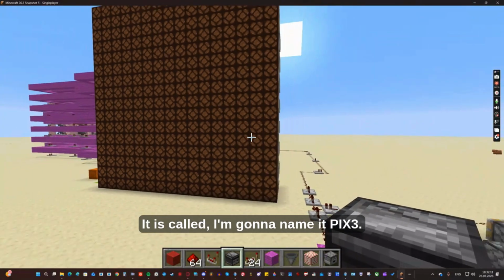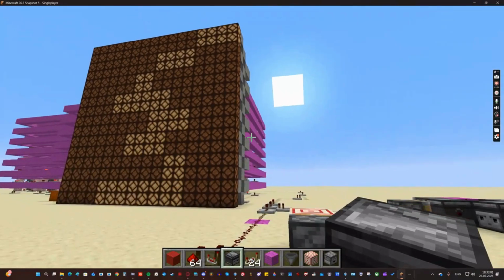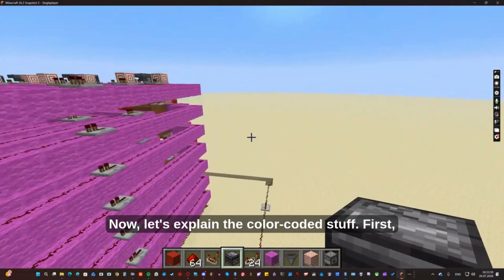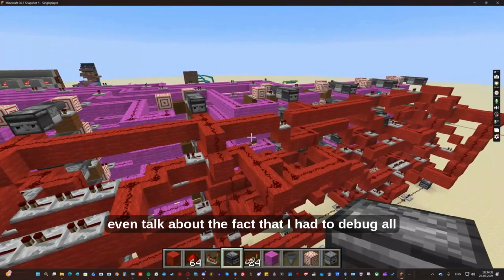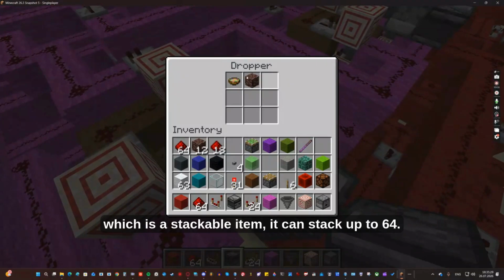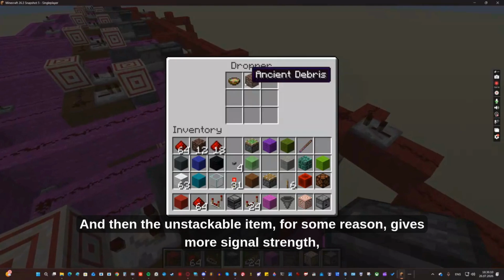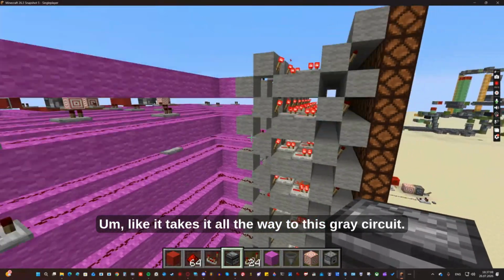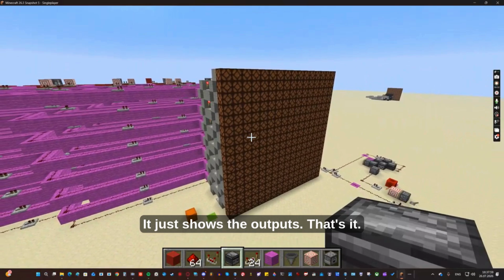Random Pixel Generator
PIX3, that is what I named the device.

Credits:

Randomizers' Functionailty:   @CeaTeem

Screen Circuit for Designing it First:   @mattbatwings

Music I Used for Vid (Tertis Theme - Xauric Remix):   @JDFMUS1C ​

Components:

Power Circuit - RED

Randomizers - BROWN

Output Carry-System - PINK

Pixel Plotter - GRAY

Sub if you want!